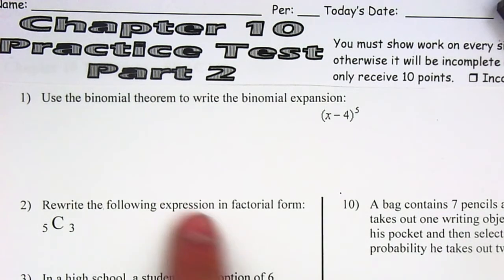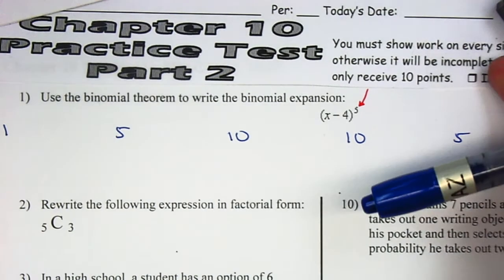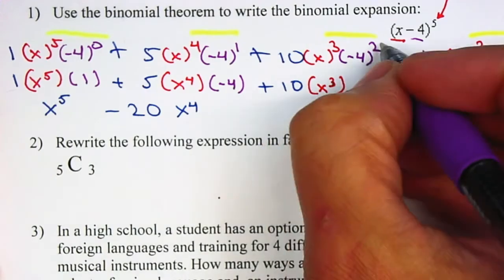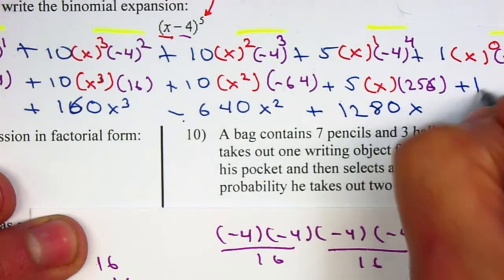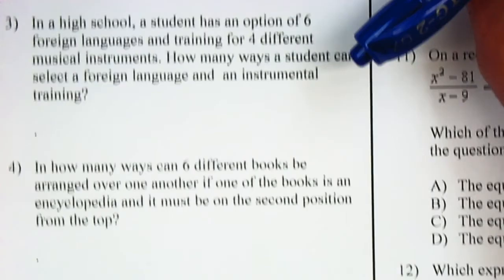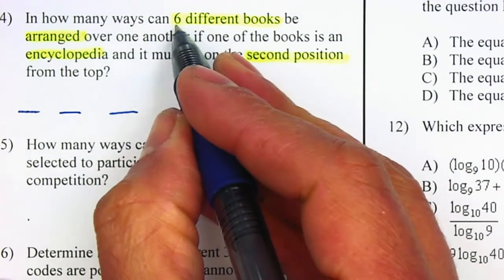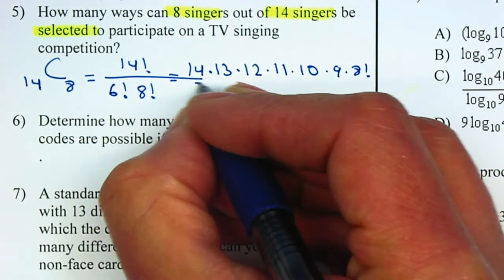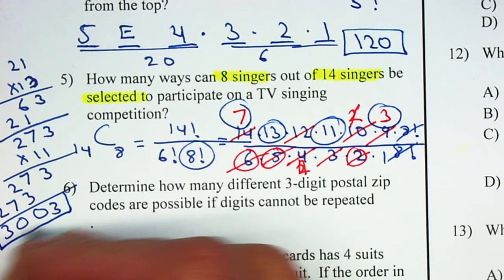Alg2 Chapter 10 Review Part 1